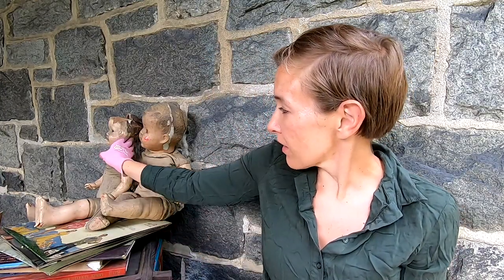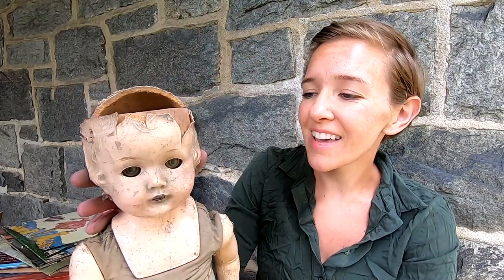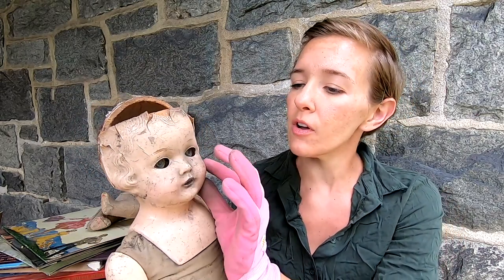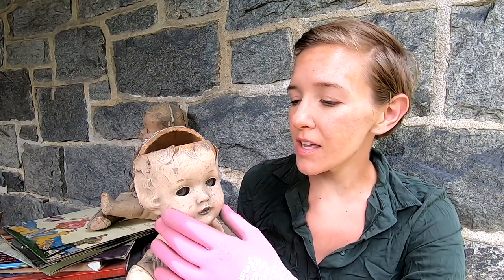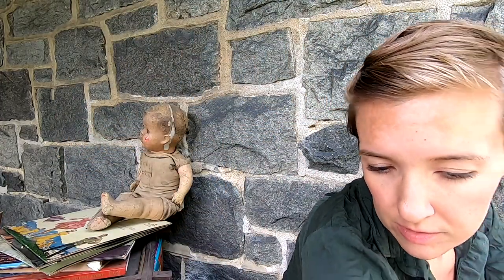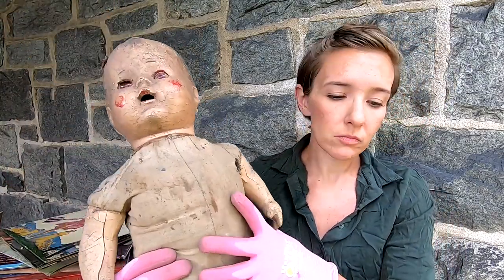Garbage Picking An Old Estate!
I have made friends with a family that is cleaning out their estate and they are happy to give me their unwanted items! Trash to treasure, the best kind!